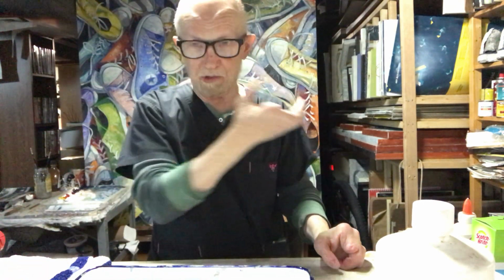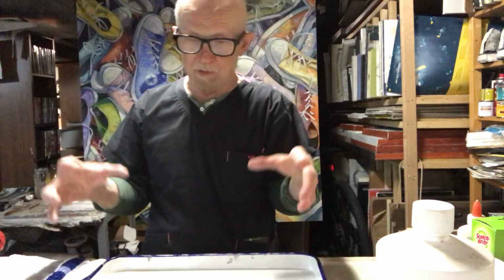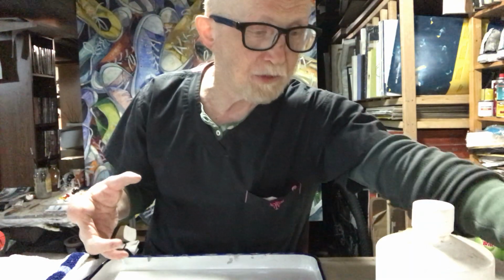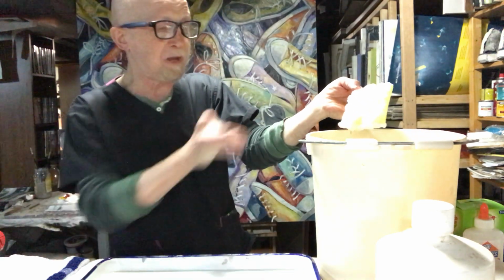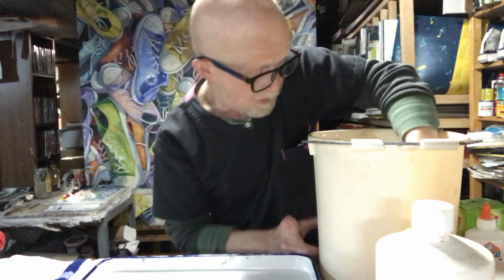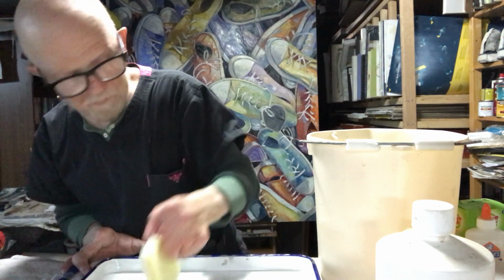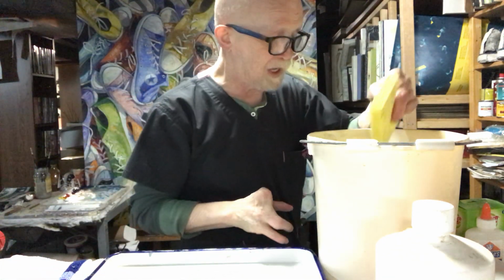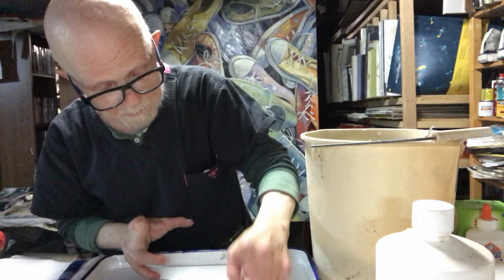No frills paper making from toilet paper and dryer lint.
With a minimum of materials this video shows you how to make paper from toilet paper and dryer lint.